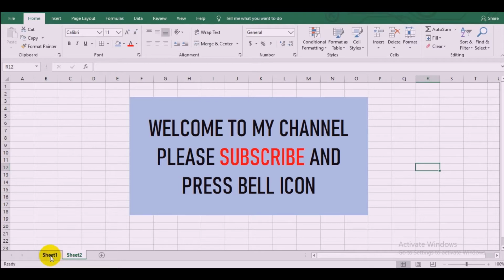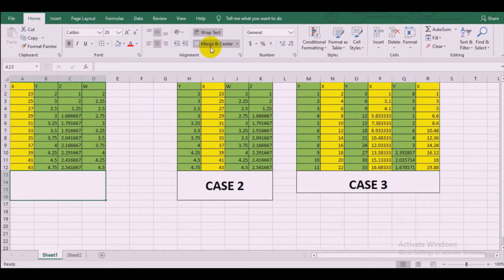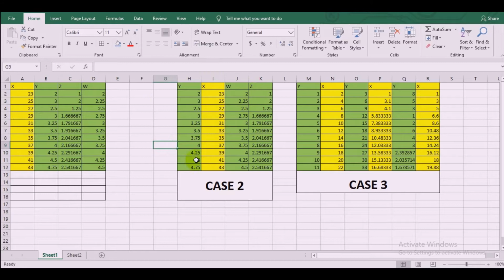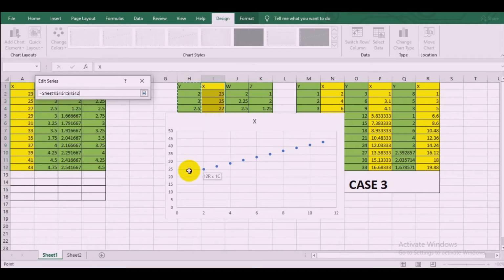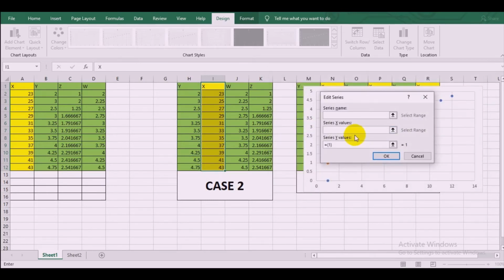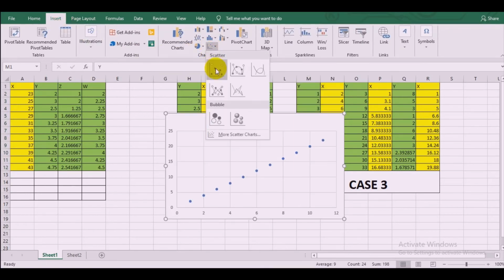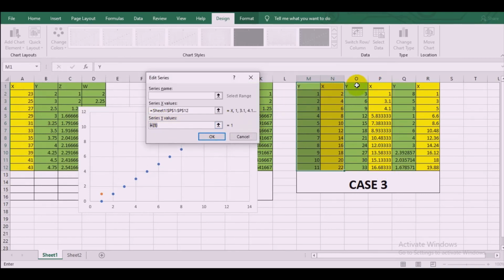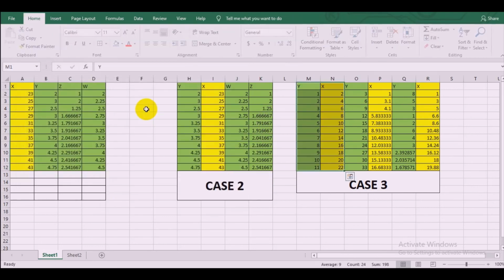How to plot multiple columns on single graph | how to invert axes of graph | excel hacks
This Video contains three basic rules of graphing
1) How to plot multiple columns on Y-axis
2) How to plot multiple columns on Y-axis with X column in middle of the data
3) How to plot multiple sets of data with as many columns you want
4) how to select one column with one command ctrl+shift+down
5) how to invert axes

This is my first time so plz dont mind the glitches!!!

moizmohsin7 : Instagram
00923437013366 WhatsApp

Microsoft Excel Graphing
Excel Graphing Techniques
How to use Excel as an graphing tool